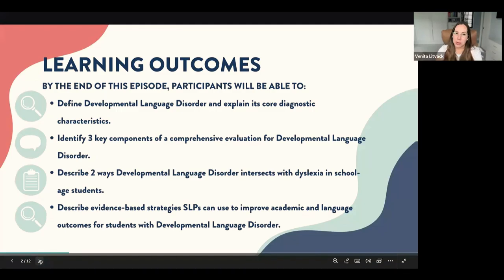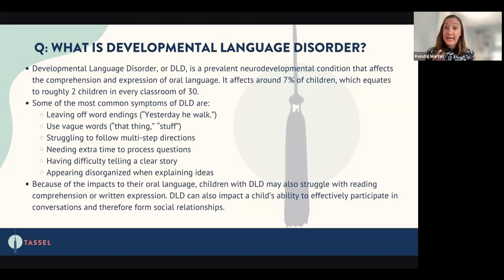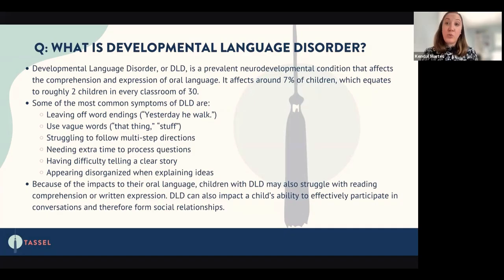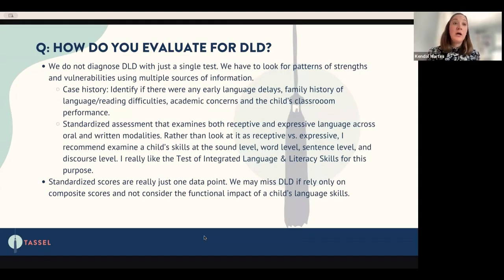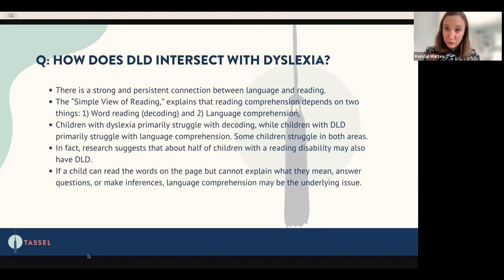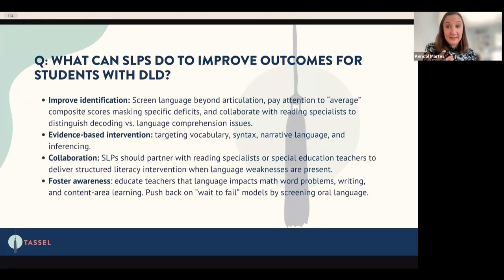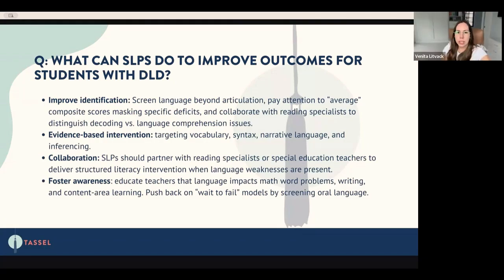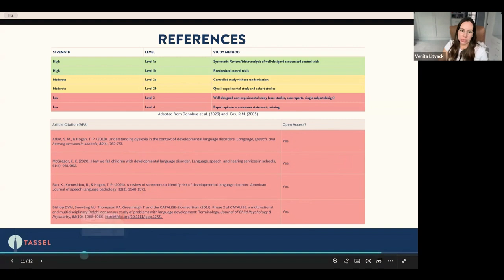[Podcourse] From Evaluation to Impact: Supporting Students with Developmental Language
In this Speechie Side Up podcourse, we interview speech-language pathologist and structured literacy dyslexia interventionist Kendal Martes about developmental language disorder (DLD), outlining goals to define DLD, evaluate it comprehensively, explain its overlap with dyslexia, and share evidence-based strategies to improve outcomes.

Kendal describes DLD as a common neurodevelopmental language disorder (~7% of children) affecting language at word, sentence, and discourse levels, often impacting reading comprehension, written expression, and social relationships, and frequently being missed or mislabeled (e.g., ADHD, auditory processing disorder).

She notes comorbidity rates of ~50% with dyslexia and up to ~75% with ADHD. Evaluation should include case history, functional input, and targeted standardized testing (e.g., TILLS; plus CTOPP, TOWRE, spelling and fluency measures).
Intervention targets vocabulary/semantics, syntax, narratives, and inferencing, alongside collaboration, early screening, and broader DLD awareness and labeling in reports.

00:00 Welcome and Goals
01:06 Meet Kendal Martes
02:18 Oral Language and AAC
04:22 Host Intro and Disclosures
05:23 What Is DLD
07:41 DLD Signs and Impacts
10:59 Comorbidities and Mislabels
13:01 Auditory Processing Confusion
16:30 Early Signs of DLD
18:01 How to Evaluate DLD
20:16 Testing Tools and Profiles
22:27 DLD Slows Dyslexia Progress
26:10 Can SLPs Diagnose Dyslexia
27:15 DLD Meets Dyslexia Models
31:35 Science of Reading Debate
34:43 Phonics Versus Meaning
35:22 Balanced Literacy Backlash
37:16 SLPs Improving DLD Outcomes
40:01 Building DLD Awareness Early
44:35 Recommended Language Screeners
46:35 Screening Dyslexia For DLD
48:21 Teaching Inferencing Skills
50:14 Assessment Guides Intervention
52:58 DLD Versus Instruction Gaps
57:04 Free Resources And Articles
01:00:35 Final Takeaways And Thanks